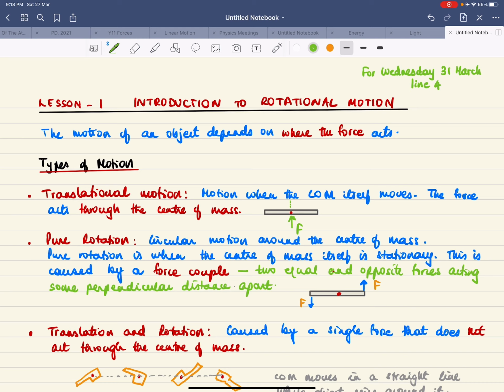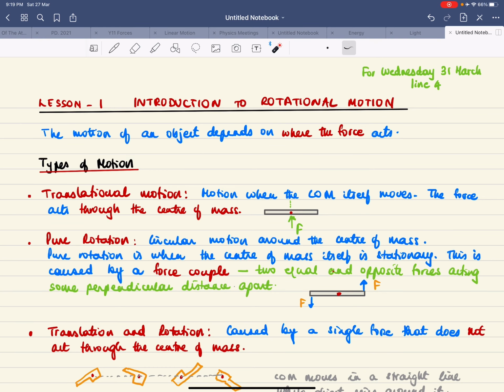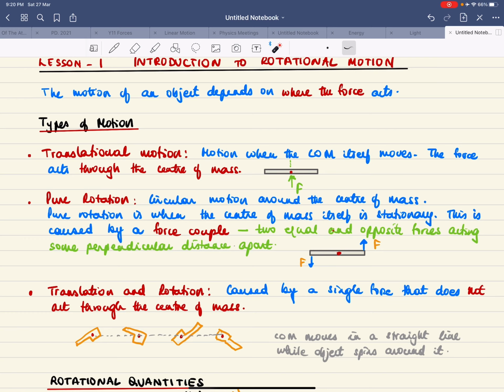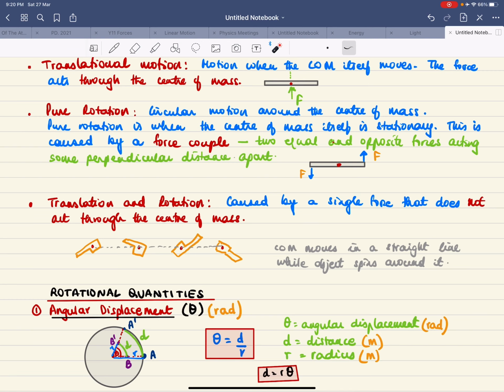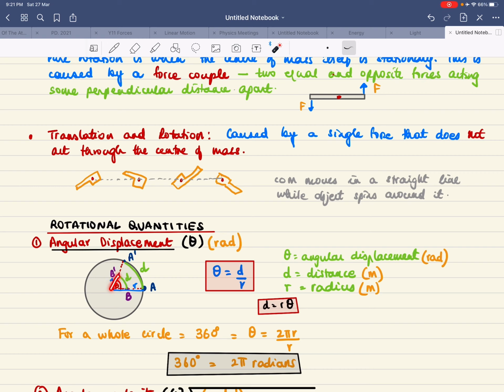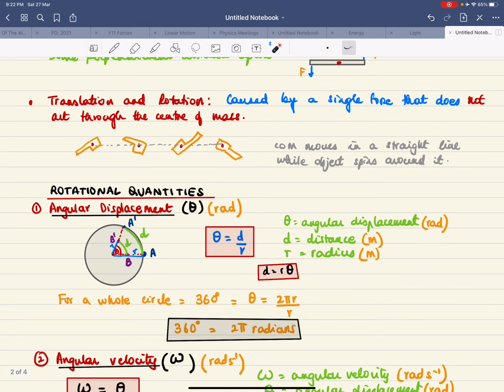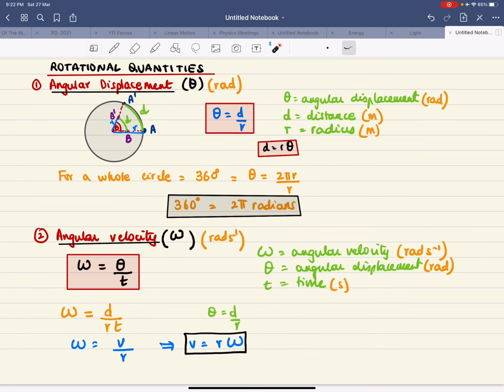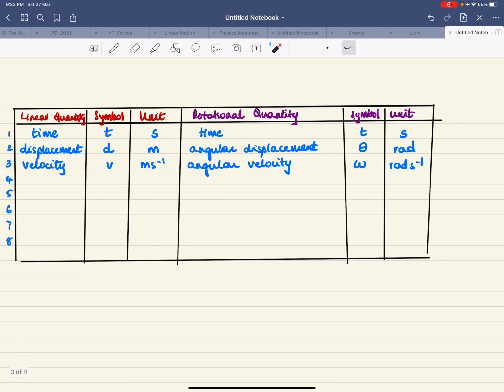Y13 Lesson 1 on Rotational Motion - Introduction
This is an introductory lesson to rotational motion for Y13 Physics EGGS.